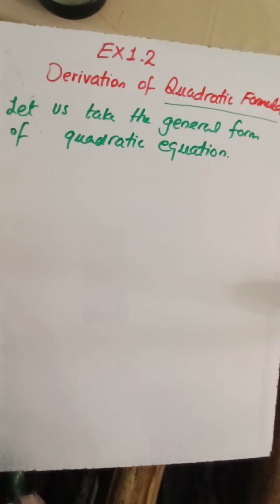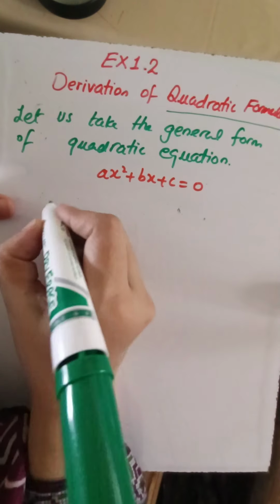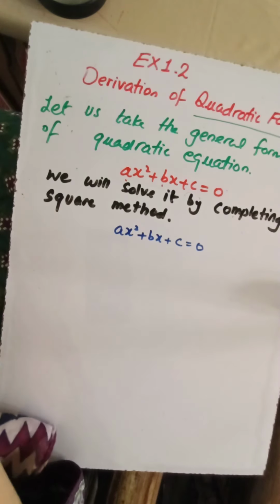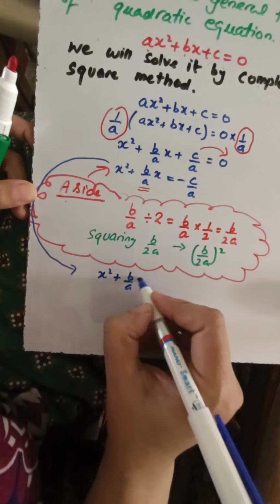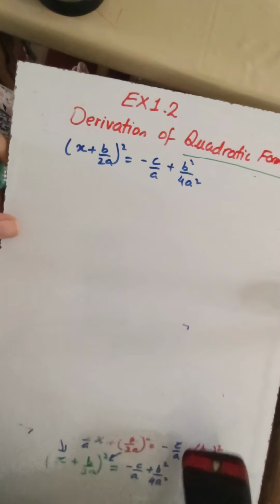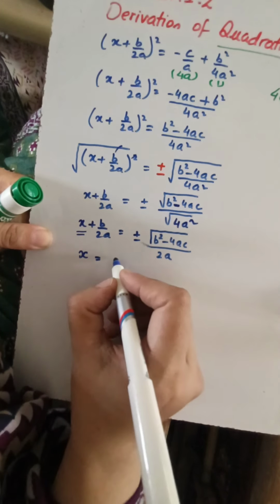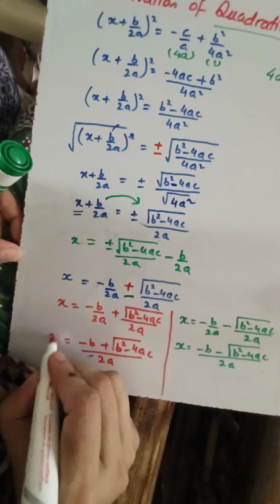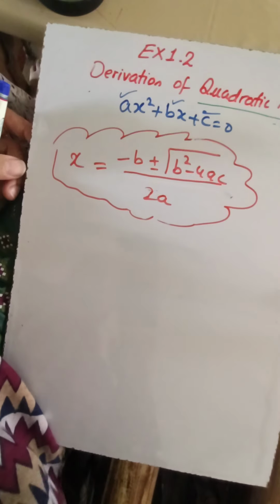Derivation of Quadratic formula